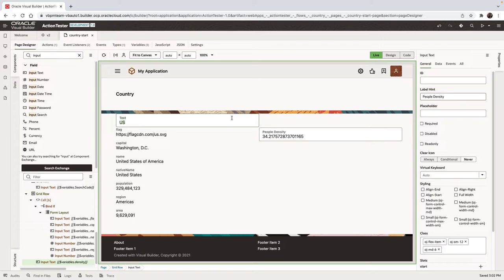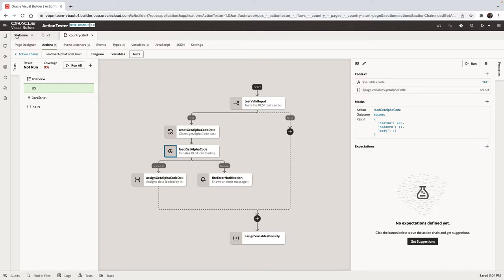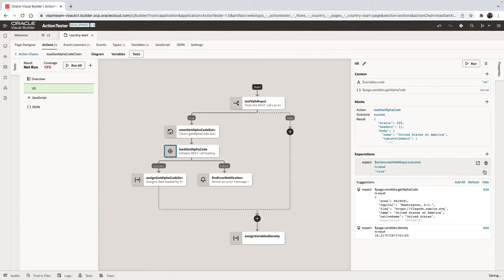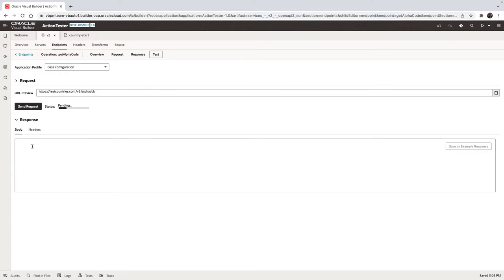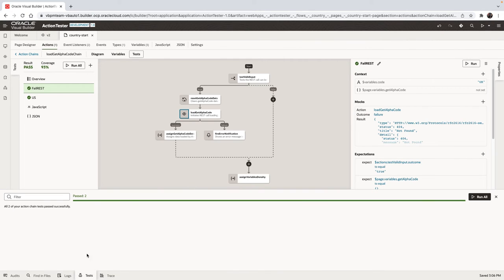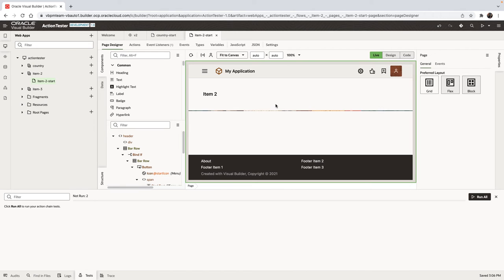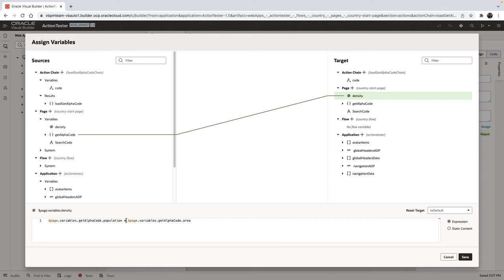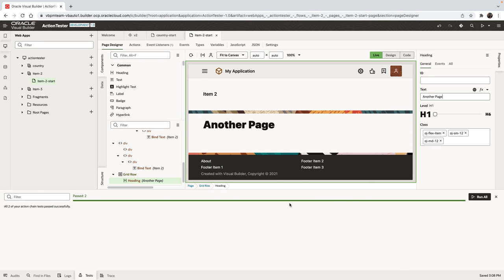Automated Action Chain Testing with Visual Builder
Oracle Visual Builder automate execution of test script for action chains and business logic.Related blog